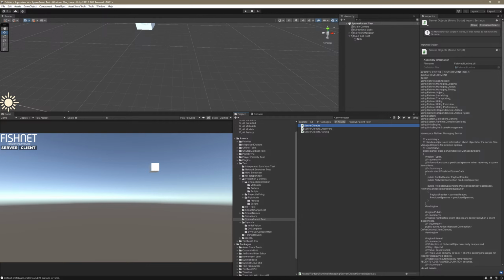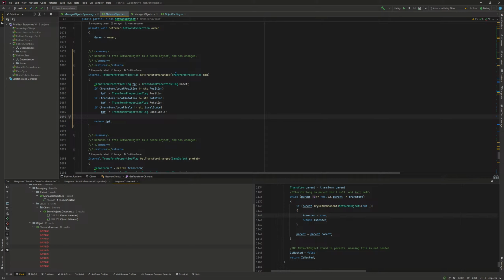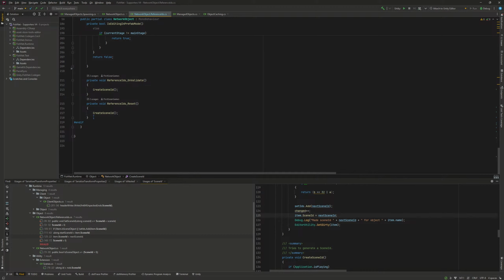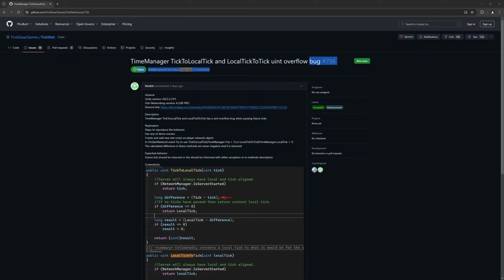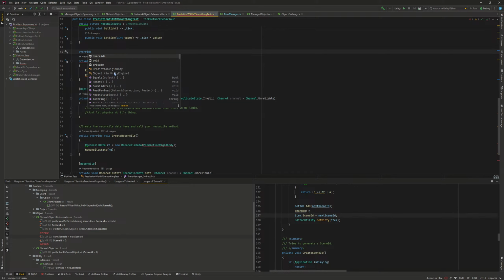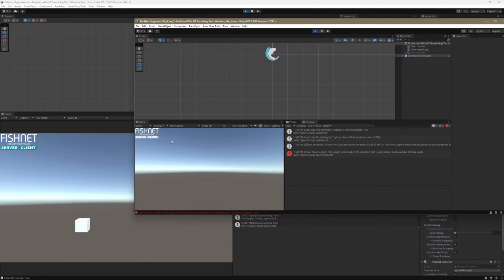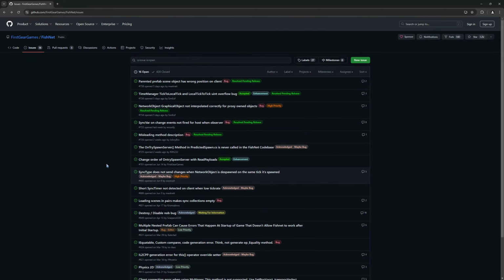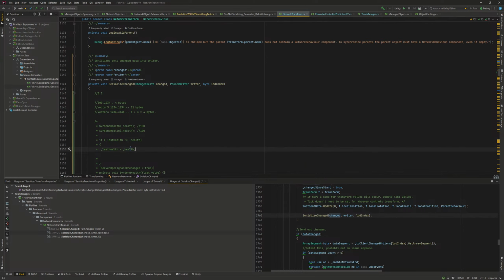Live Q&A and Fish-Networking Development